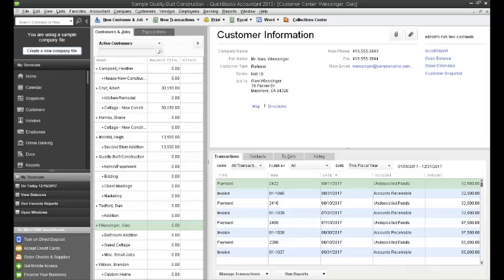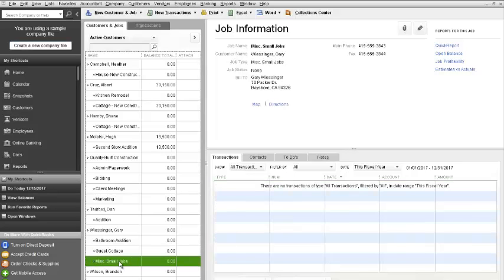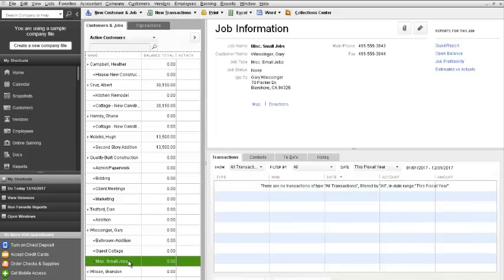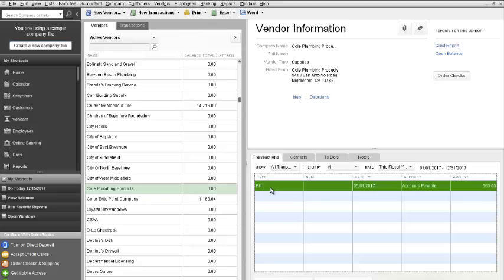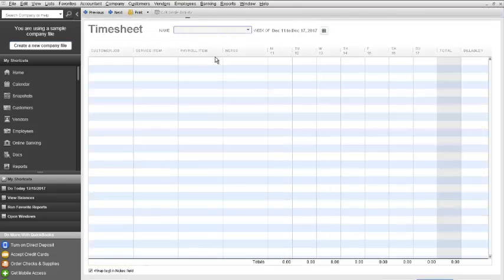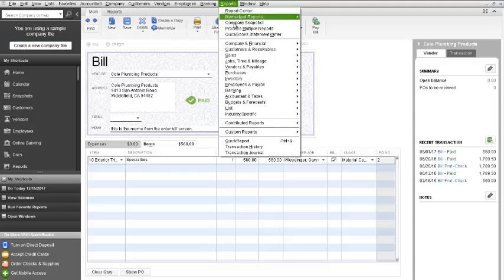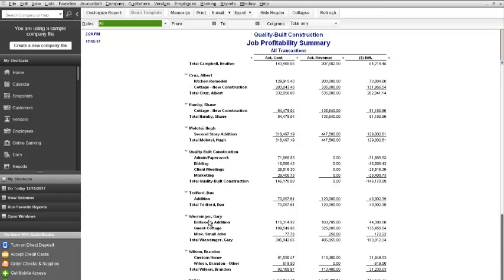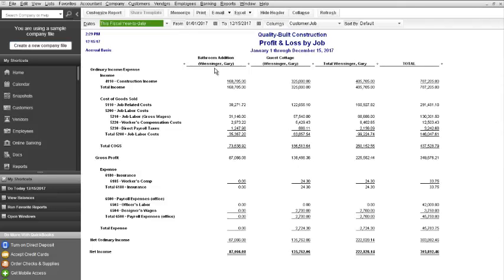RPPC Inc - QuickBooks Job Costing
This video will provide a highlight of the Job Costing features within in QuickBooks.  You will learn how to track revenue and expenses by job, and create job costing profit and loss reports.